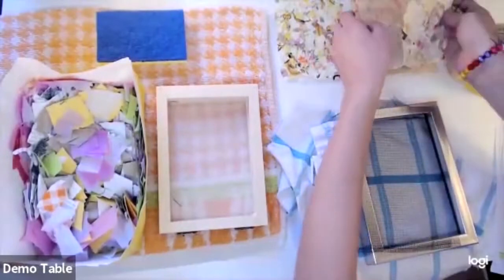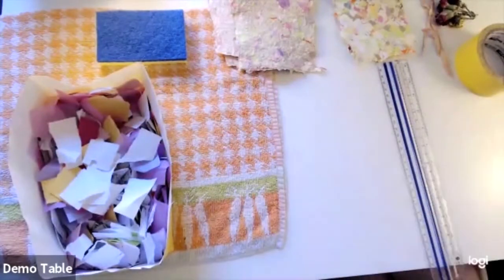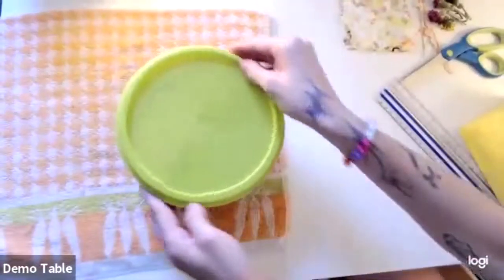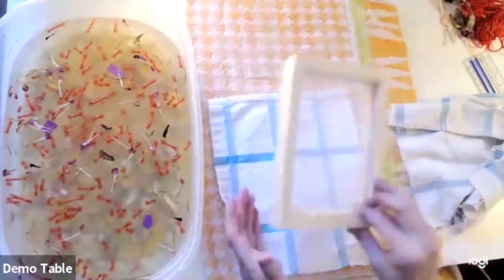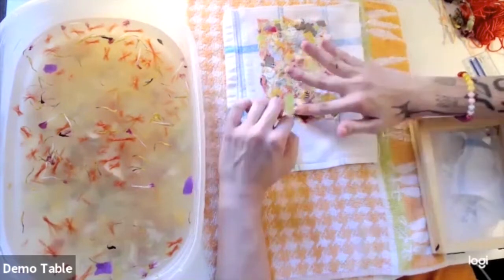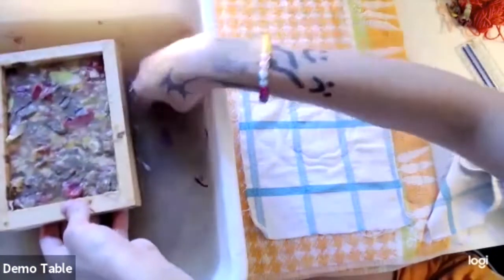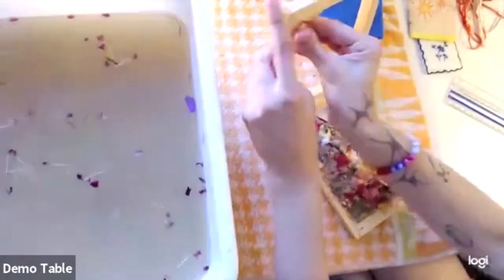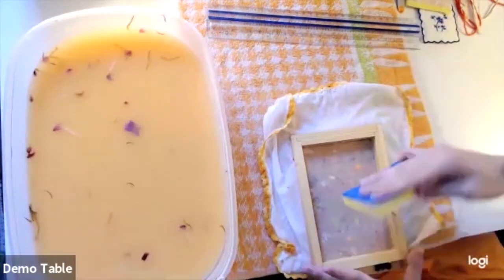JUL 14 2021, Sustainable Textile Teach-In: Handmade Paper with Yahn Nemirovsky